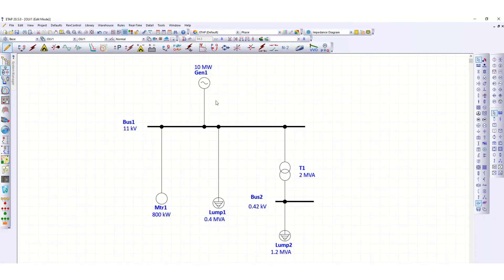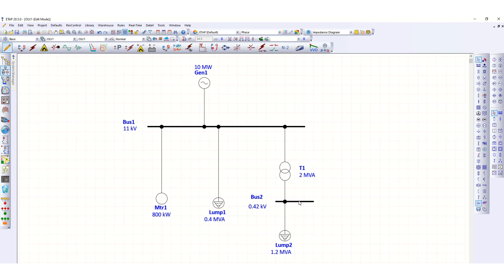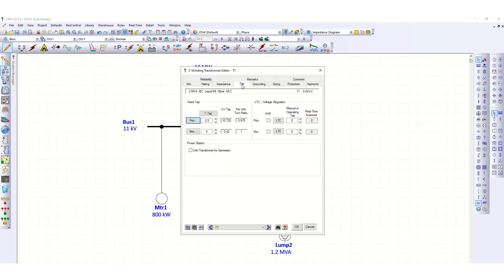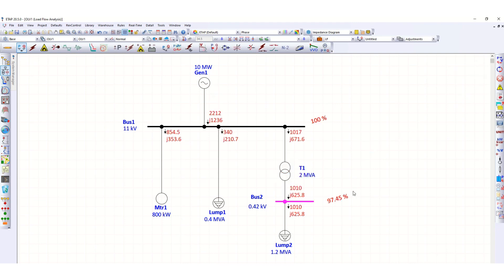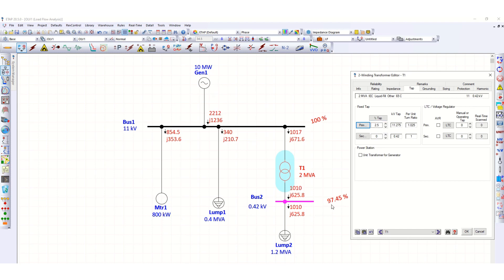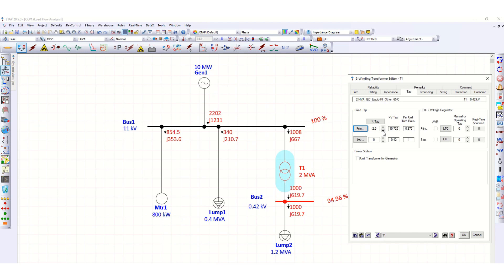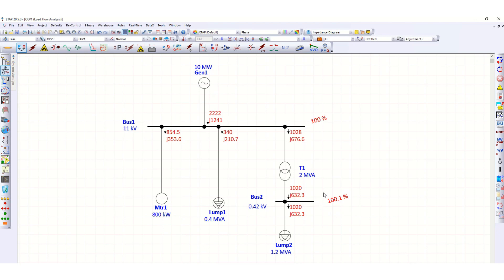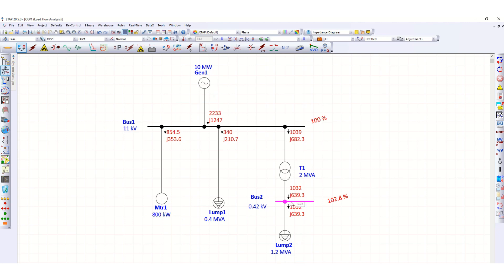ETAP Load Flow Bus Under Voltage problem [Solved]